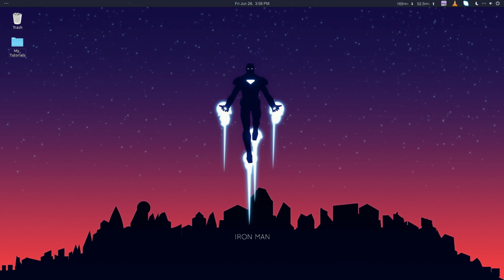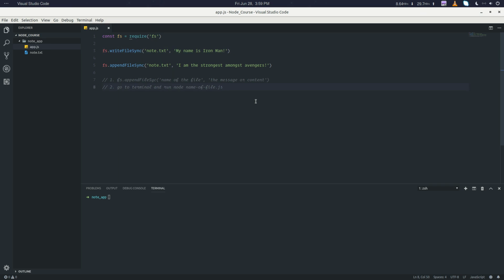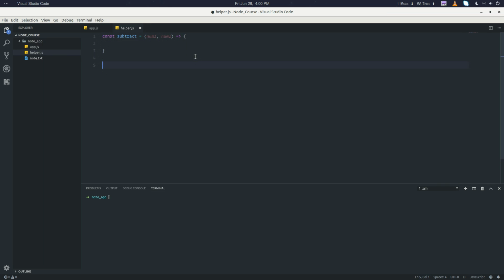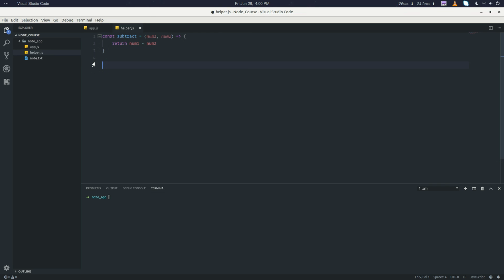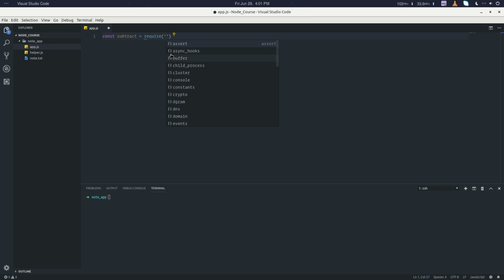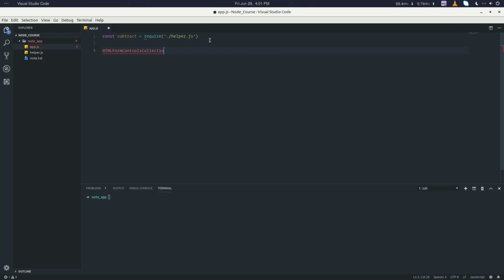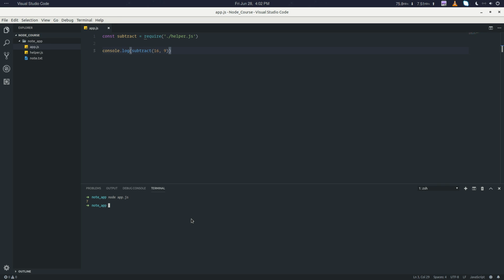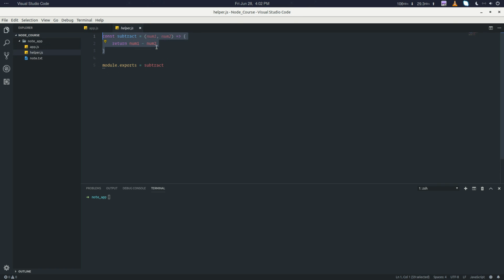Node JS Tutorial - #2 Importing file in node